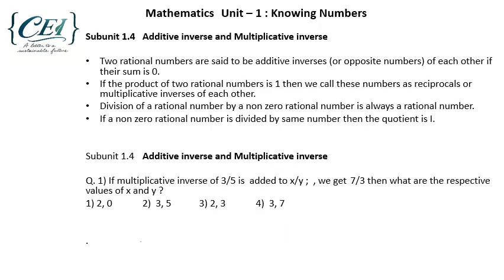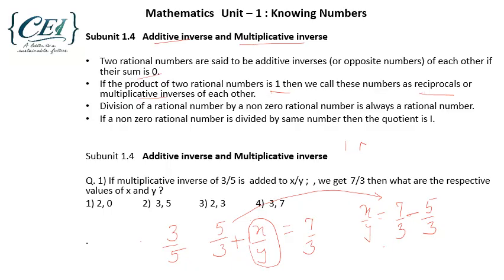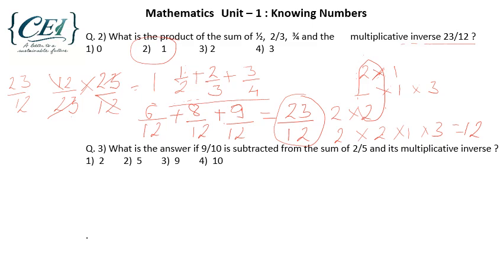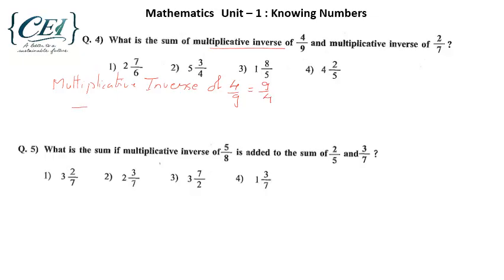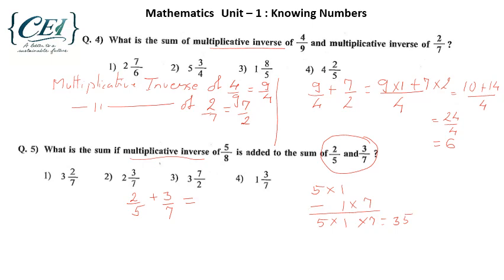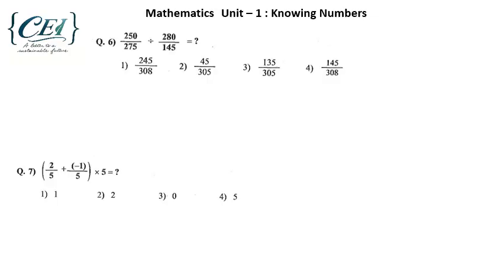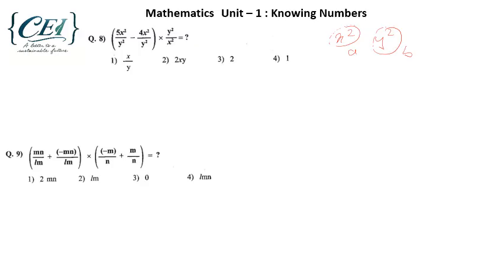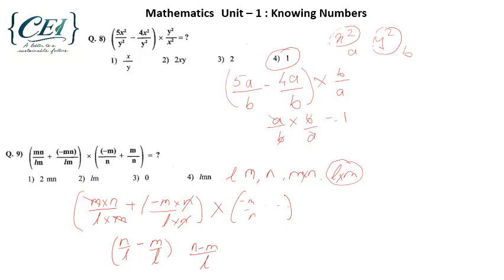Unit 1 Knowing Numbers Part 4A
Additive inverse & multiplicative inverse (reciprocal)